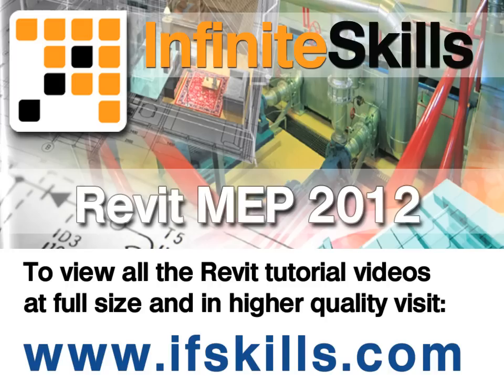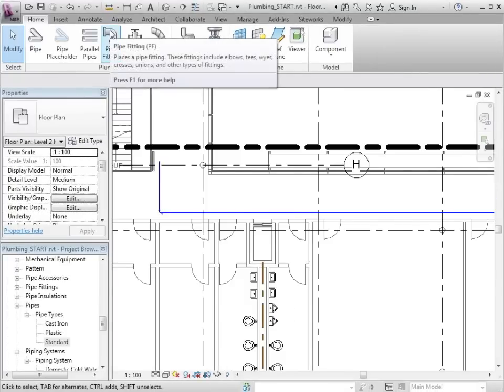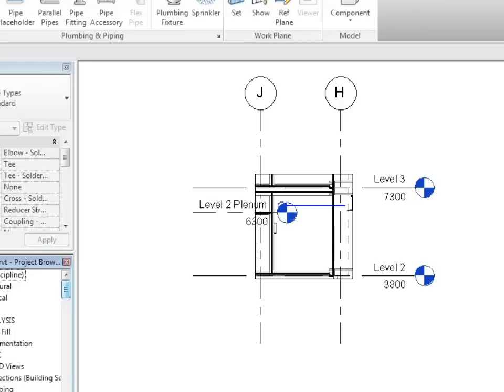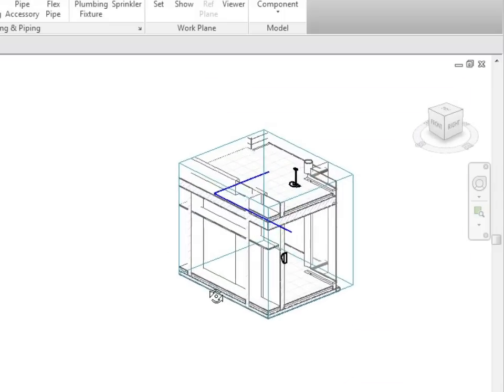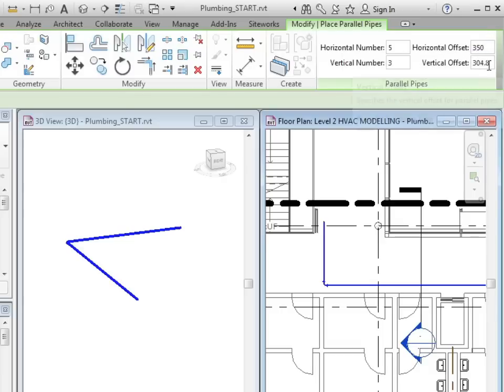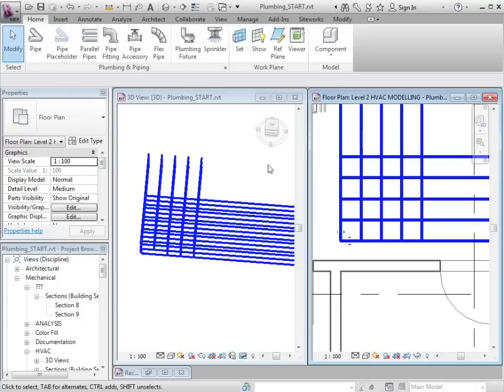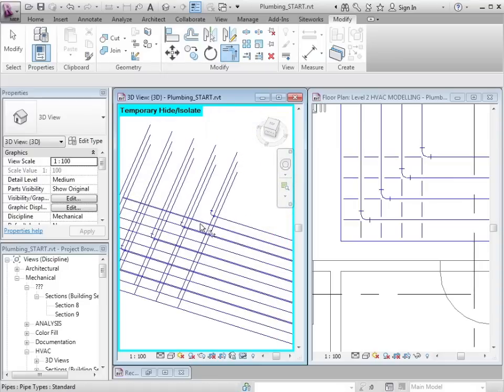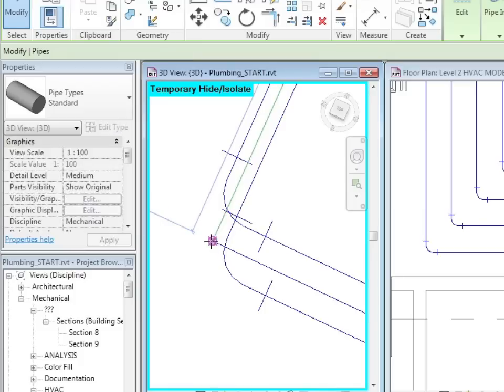Revit MEP 2012 Tutorial - Plumbing: Parallel Pipes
This Revit MEP training video clip shows how to create and work with parallel pipes in plumbing projects. YouTube